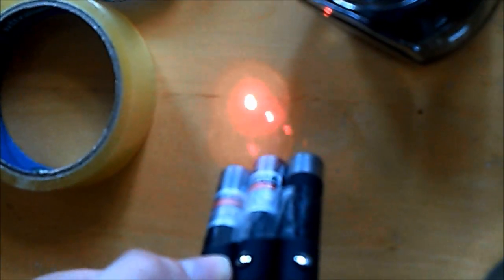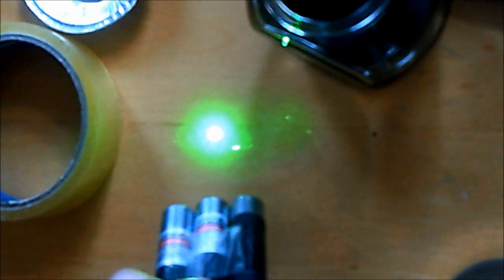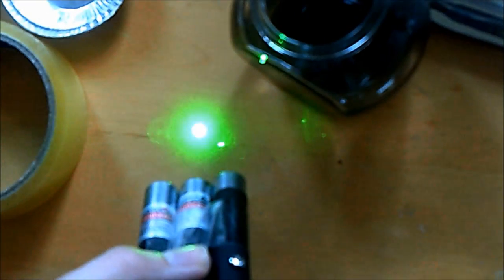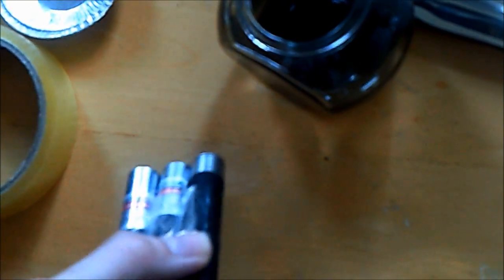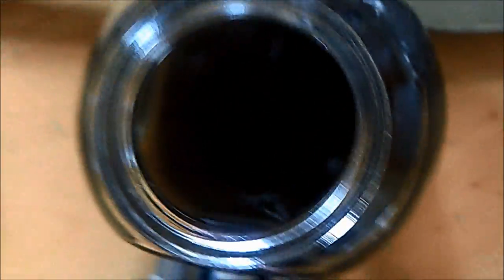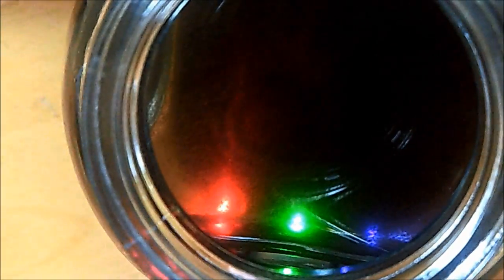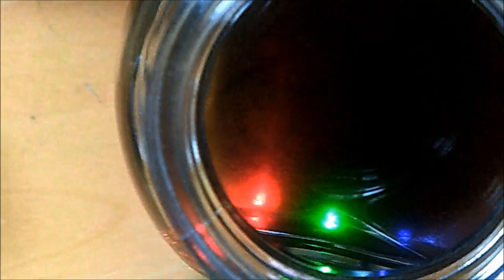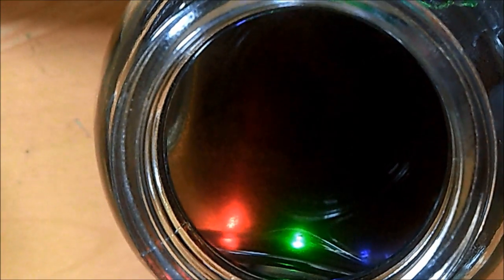Graphene Circuit Etching by Graphene Oxide Reduction with UV Laser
Using Nanoparticulate Graphene Oxide (GO) sonicated for about 30 mins in pure deionised water, we can make flexible interdigitated graphene circuits on a polyethylene substrate, etched using a robotic UV laser.

The 405nm Laser light then chemically reduces Graphene Oxide to Graphene in the interdigitated circuit pattern. Such devices could then be incorporated with a layer of polymer electrolyte to produce a flexible and lightweight supercapacitor cell.

It is hoped that in the next few years, developments in graphene circuit manufacture will allow for, at the very least, new forms of lightweight, cheap to manufacture and environmentally friendly power storage technologies.